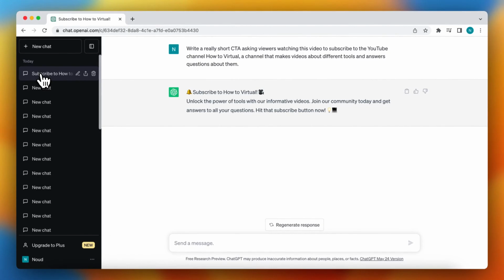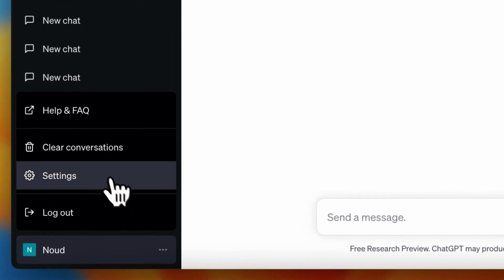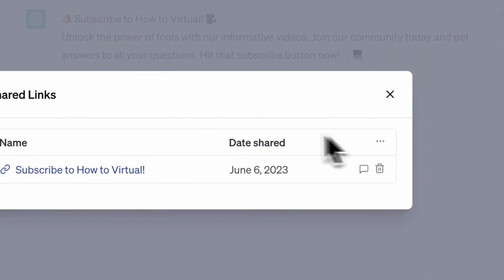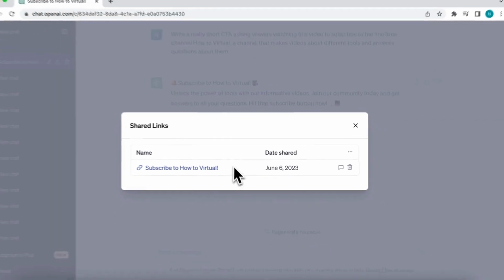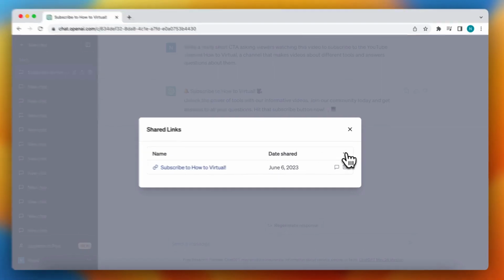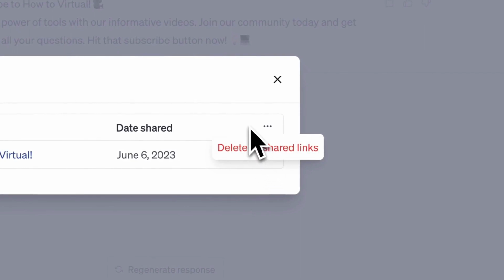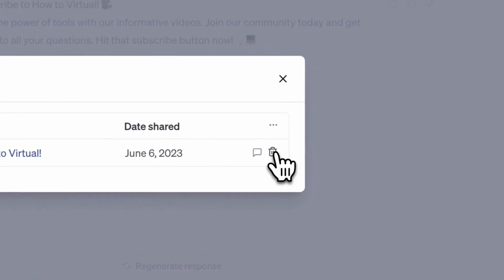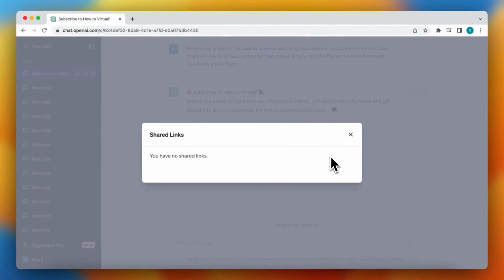How to Delete a Shared Chat Link in ChatGPT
In this video I'll show you how you can delete a share chat/conversation in ChatGPT.